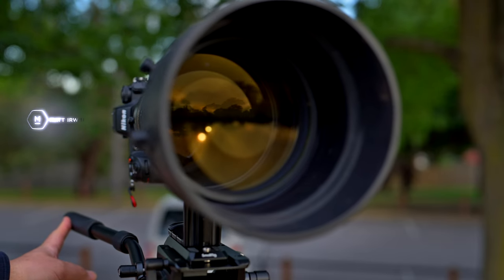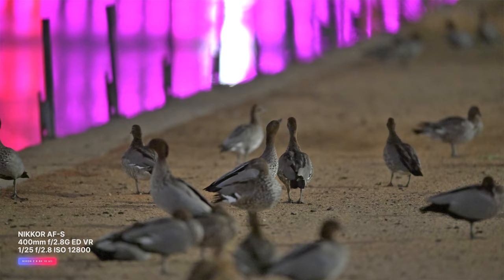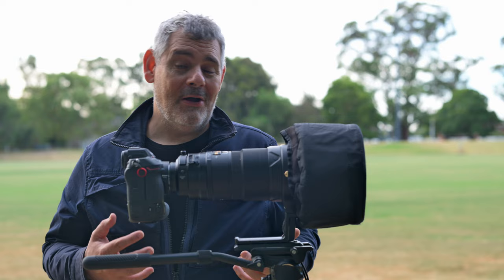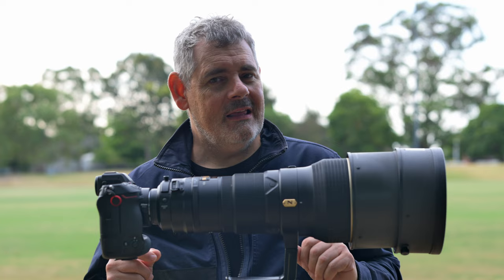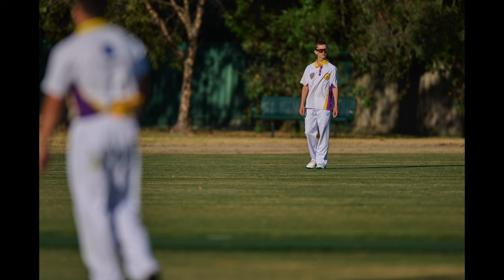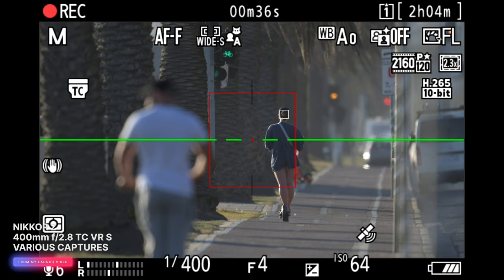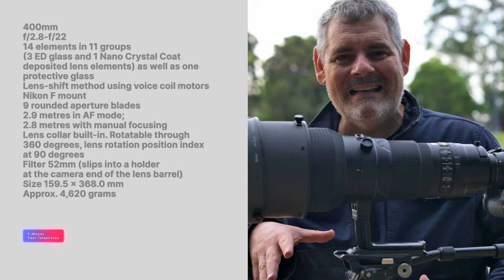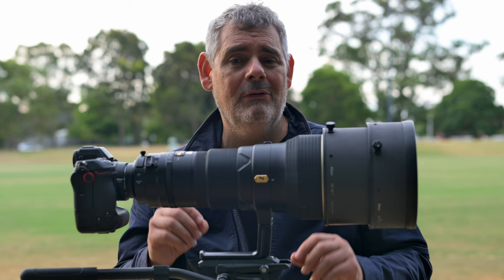400mm f/2.8? | DSLR Version Good Enough? | 400mm f/2.8G ED VR Vs Z 400mm f/2.8 TC VR S | Matt Irwin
Are you looking for a 400mm f/2.8? The AF-S NIKKOR 400mm f/2.8G ED VR  could perhaps be a great option pending your visual needs, travel needs and shooting style - your use case :)

00:00 Intro to the AF-S NIKKOR 400mm f/2.8G ED VR - Is it as legendary today?
00:45 What can you use long lenses for?
01:00 Unusual ways to use long lens
02:00 Sample imagery
02:55 AF-S NIKKOR 400mm f/2.8G ED VR with examples
03:25 Have there been other 400mm f/2.8's lenses since?
04:30 The most expensive lenses you can buy
05:55 Is lens flare an issue?
06:35 How heavy is this lens?
07:10 Chromatic aberration?
07:25 Does it focus faster on Z mount or F mount?
08:10 Switching gear and buttons?
08:50 Cost ?
09:40 No built in teleconverter …
10:27 How well is the AF-S NIKKOR 400mm f/2.8G ED VR  stabilised?
11:12 Think about the extra weight of the AF-S NIKKOR 400mm f/2.8G ED VR
11:40 Mirrorless brings new life to the AF-S NIKKOR 400mm f/2.8G ED VR
12:00 Still get modern features with the  AF-S NIKKOR 400mm f/2.8G ED VR
12:37 Full SPEC LIST AF-S NIKKOR 400mm f/2.8G ED VR
13:43 Summary
14:54 Your turn to comment
15:25 Outro